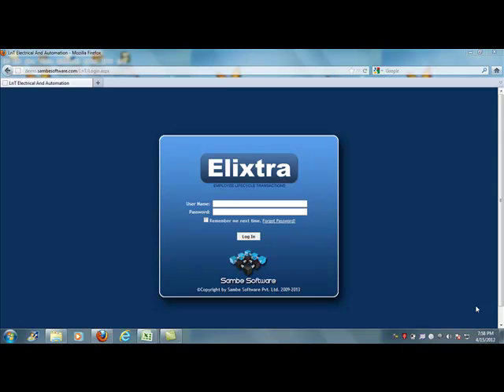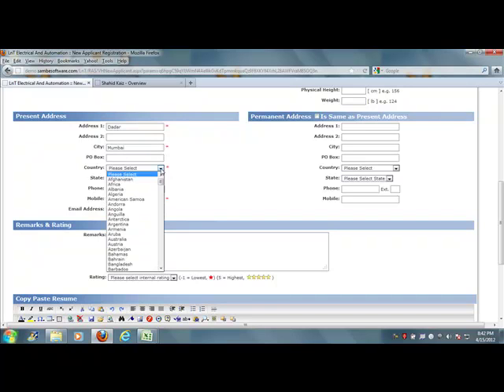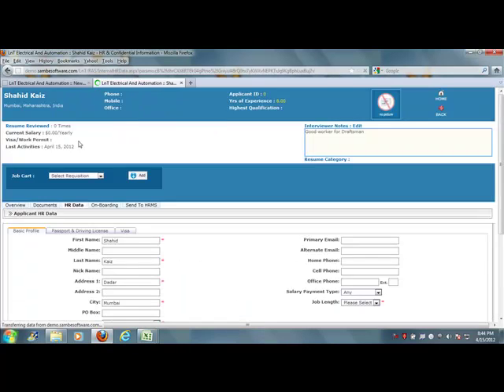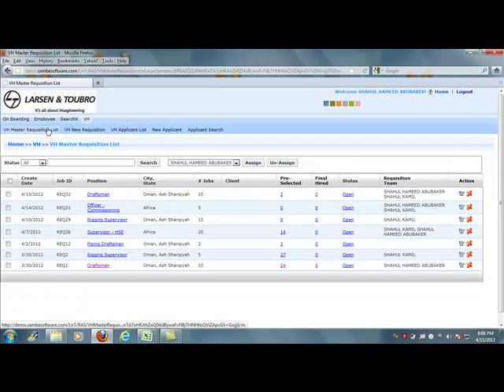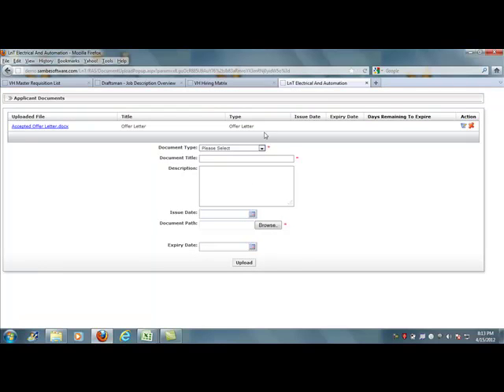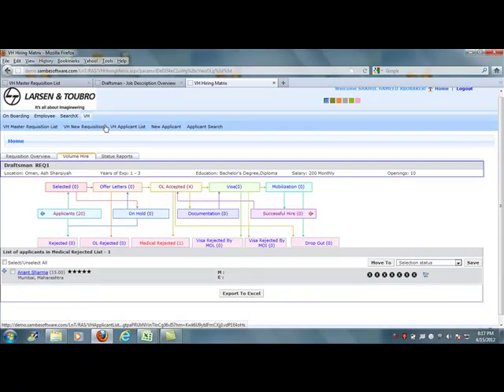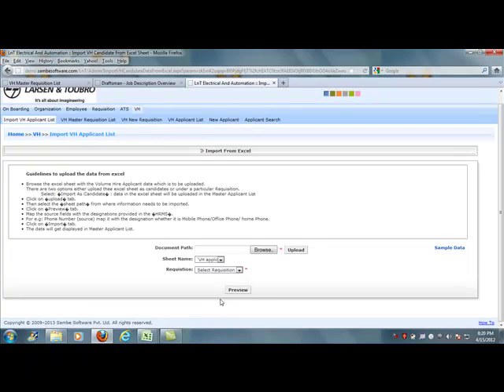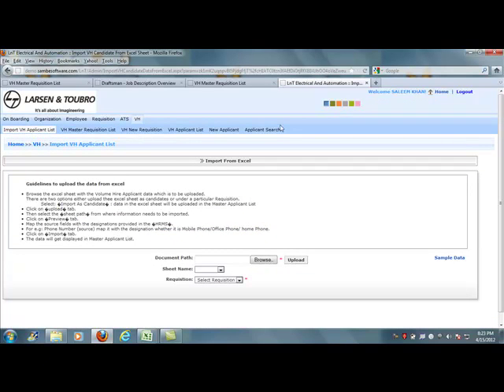VH LnT Elixtra.mp4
This module is specifically for handling Workmen Level candidates and Requisitions. New candidates can be added and new requisitions for Workmen Category can be created form this Module.